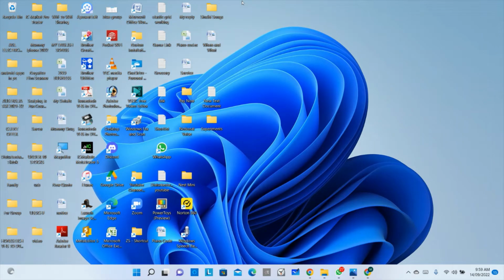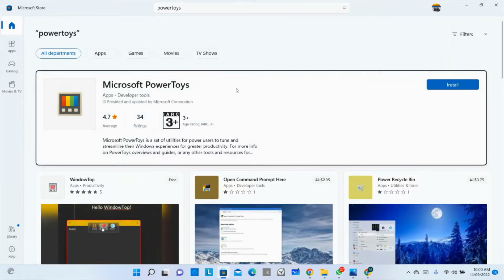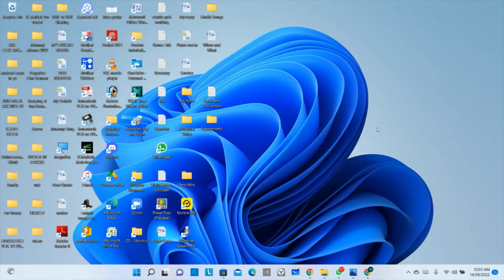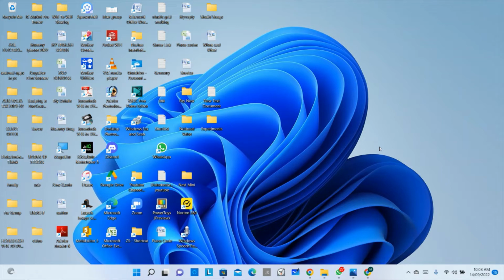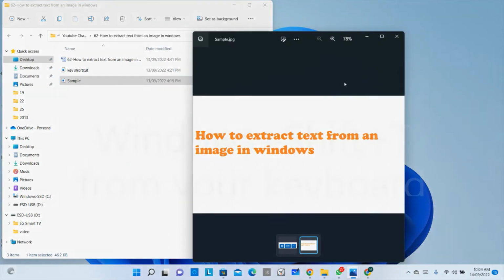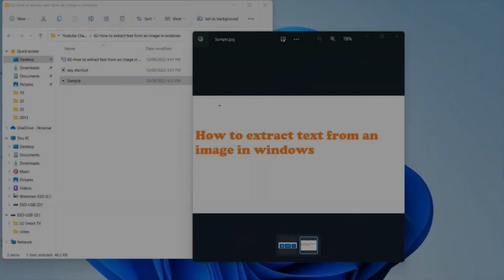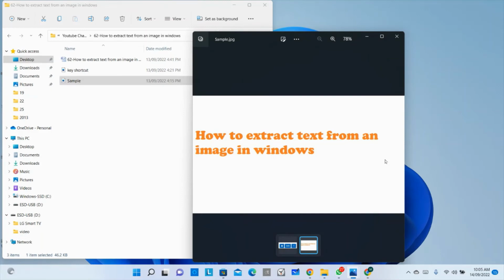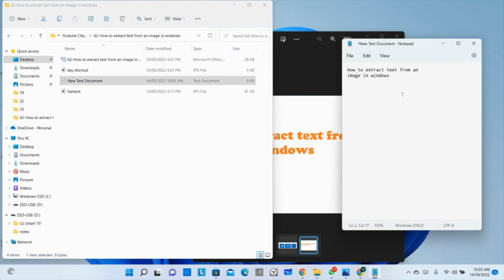L43-How to extract text from an image in windows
First install the software and the press windows, shift and T key all three keys together to activate the snipping tool.